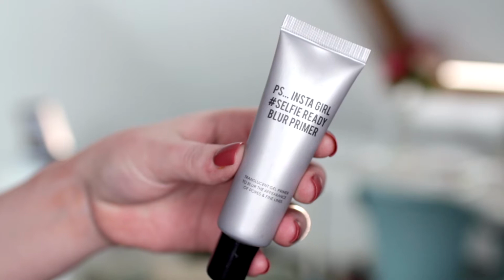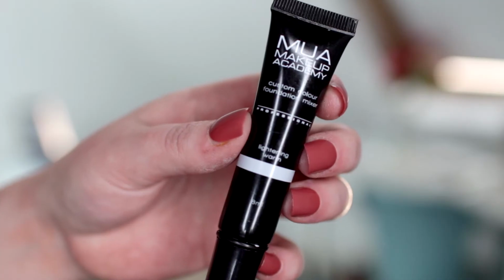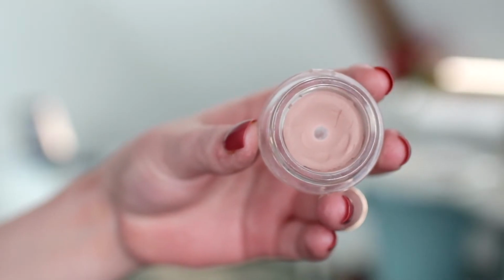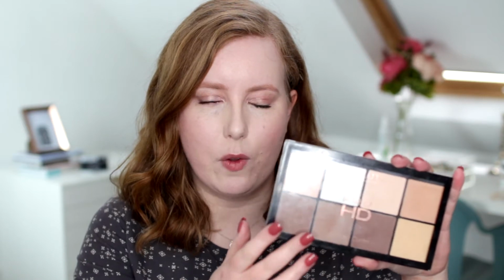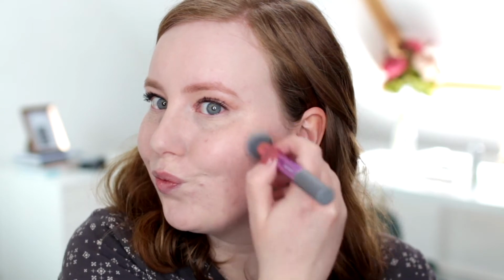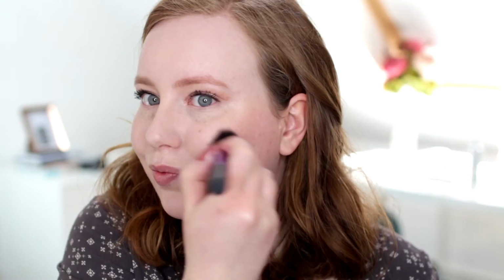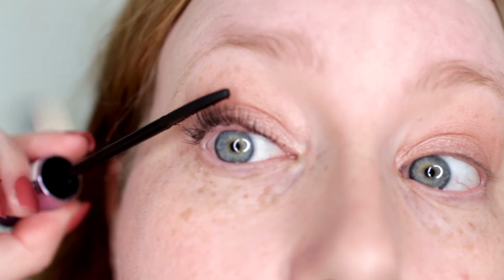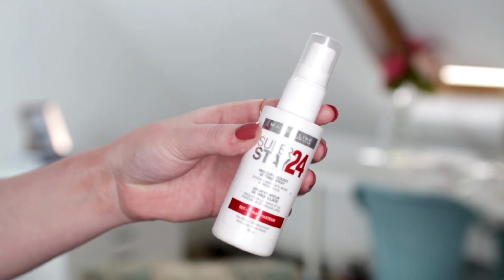Current Drugstore Favourites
Everyone loves drugstore makeup, right? I've been trying a few new things recently so I thought I'd share my current favourite products.

Products Mentioned:
Primark PS Insta Girl Selfie Ready Blur Primer
Rimmel Lasting Finish Foundation in 010 Light Porcelain
MUA Pro Custom Colour Foundation Mixer Lightening Warm
Maybelline Color Tattoo in Creme De Rose
Revolution HD Pro Powder Contour Palette in Fair
George at ASDA Baked Blush in Aurora
Revolution Blush Palette in Golden Sugar
Maybelline The Falsies Push Up Angel Mascara in Very Black
Rimmel Lasting Finish Lipstick in Asia
Maybelline SuperStay 24H Setting Spray